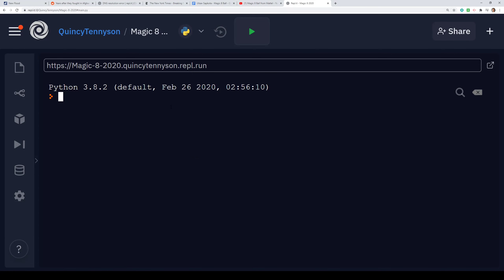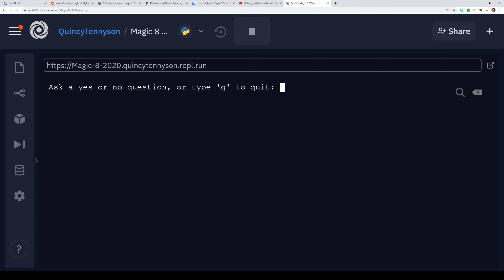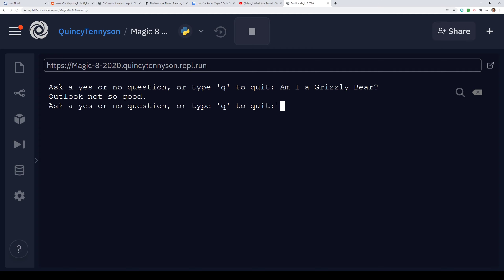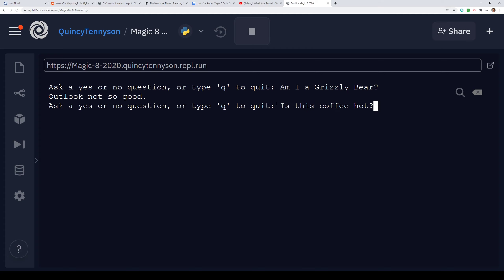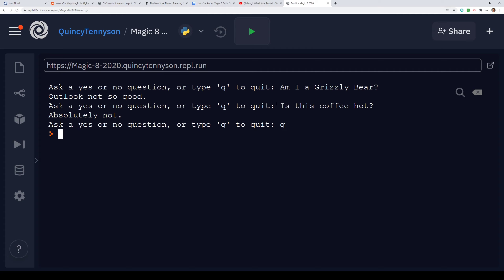Major Project 1 - Magic 8 Ball Intro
In this video we talk about the first major project of the year, the Pythonic Magic 8 Ball.

Make sure you read the assignment guide for detailed instructions.